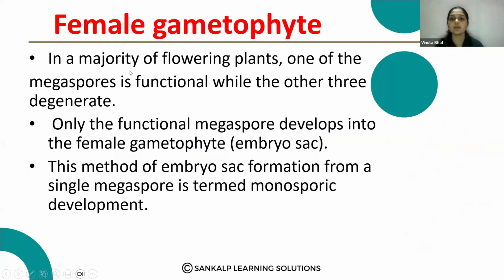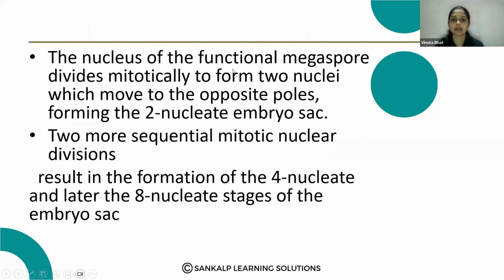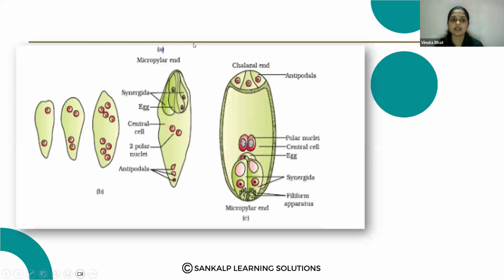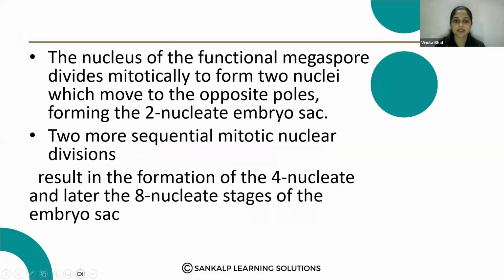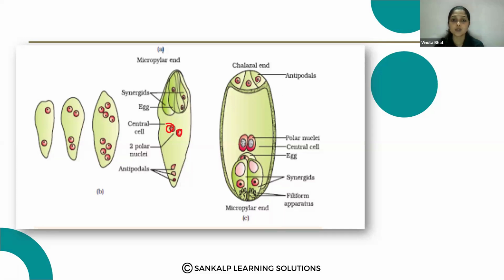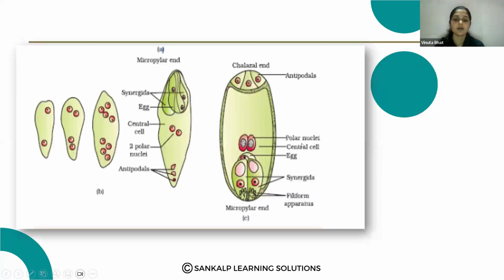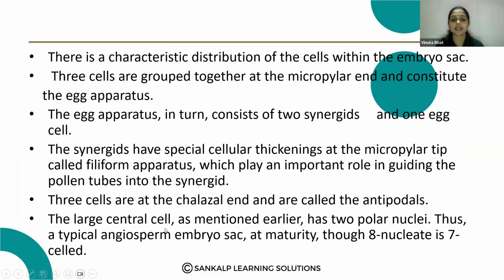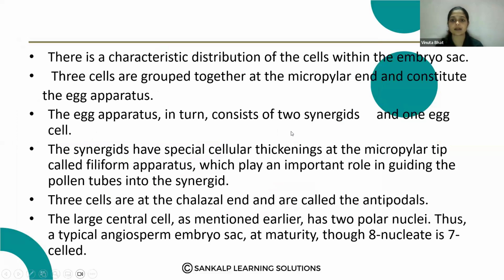Sexual reproduction in flowering plants Female gametophyte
Sexual reproduction in flowering plants  Female gametophyte#IIPUC#sankalp learning solutions#sankalplearning